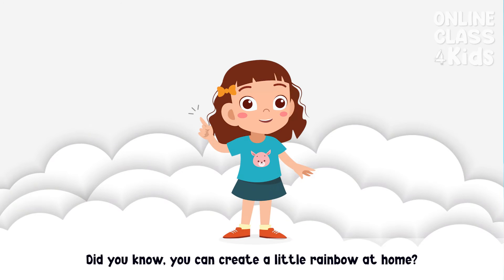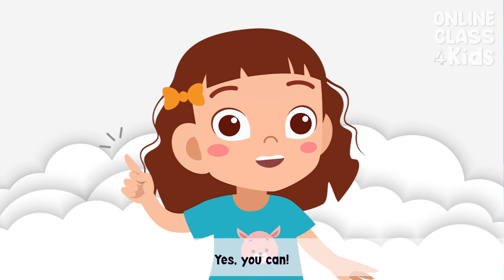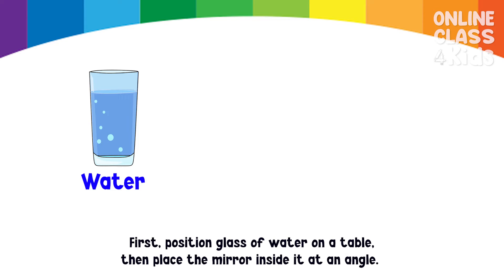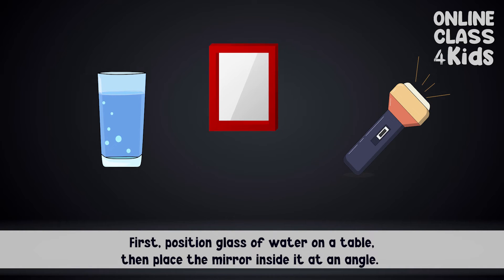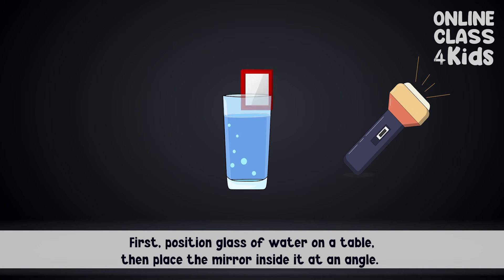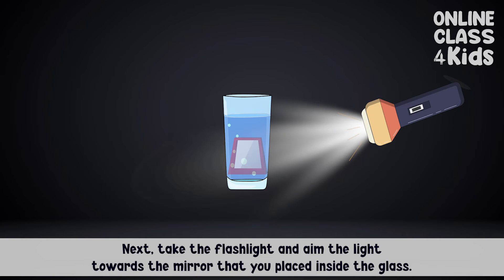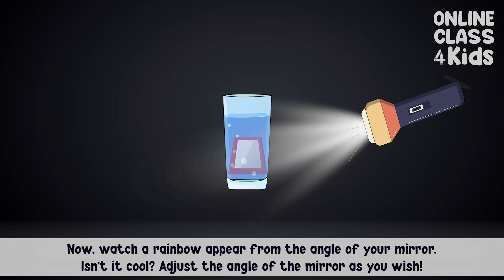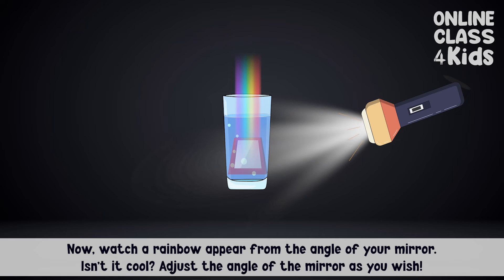Rainbow | How Is A Rainbow Formed | Science Lesson | Learn Videos For Kids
🌈 Captivating Colors of the Rainbow! 🌈

Get ready to be mesmerized as we dive into the enchanting world of rainbows! 🌈✨ Join us on this captivating journey as we explore the science and beauty behind these magnificent arcs of light.

In this exciting video, we'll unravel the secrets of how rainbows are formed, taking you through the process step by step. You'll learn about the role of sunlight, water droplets, and angles of reflection, and why rainbows always appear after a rain shower. 🌧️☀️

Prepare to be awestruck by the wonders of nature and let the colors of the rainbow ignite your imagination! 🎥🔔✅